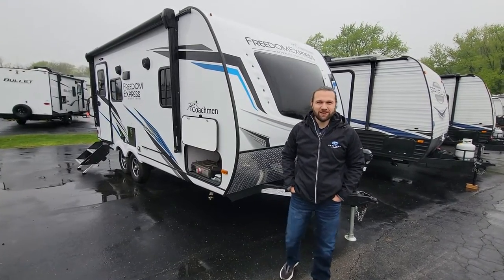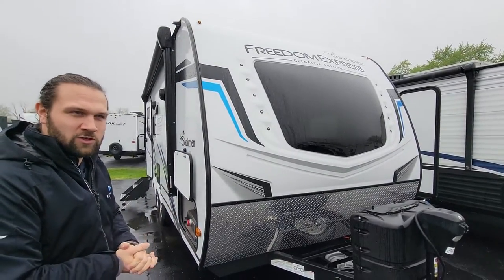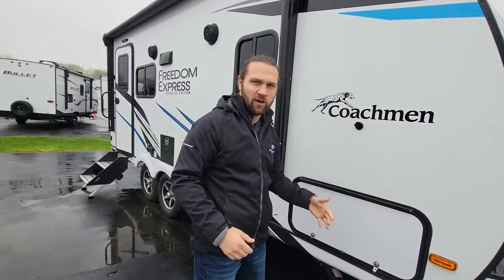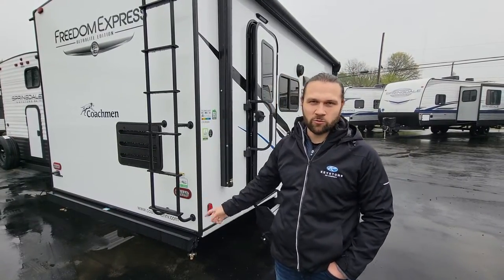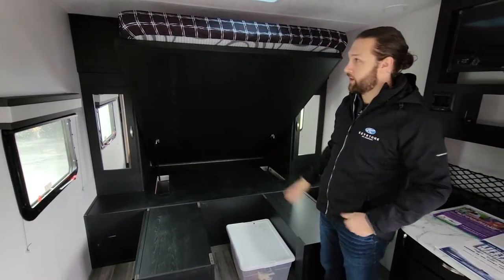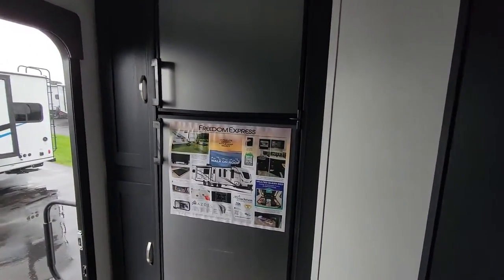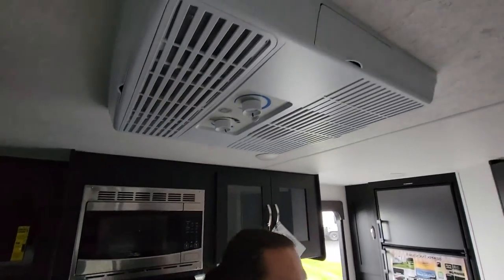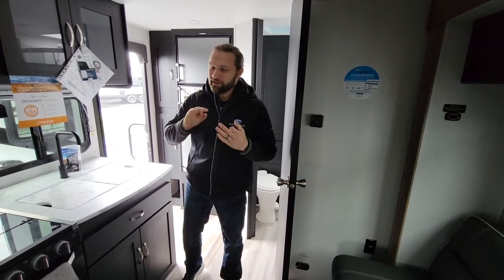2023 Coachmen Freedom Express 192RBS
Modern Trailer Sales is a family owned & operated RV Dealership located 20 minutes north of Indianapolis.  We are also Indiana's Oldest RV Dealership and Only RV Warranty Forever Dealer.  With over 200 New & Pre-owned RV's in stock, we have just the RV you are looking for.  We carry Keystone, Forest River, Coachmen, Heartland & Skyline.